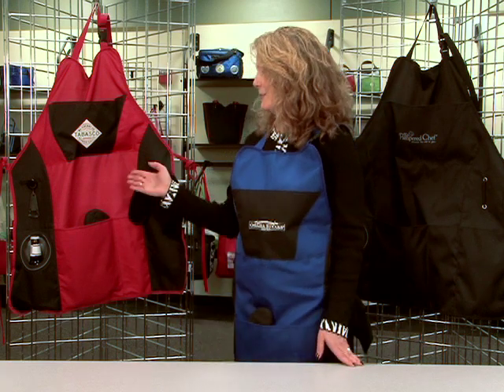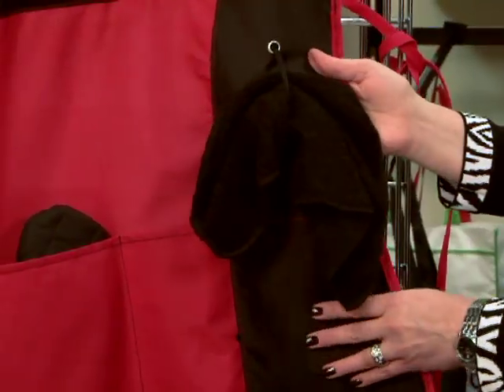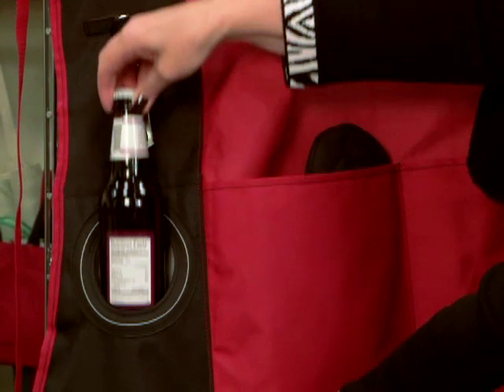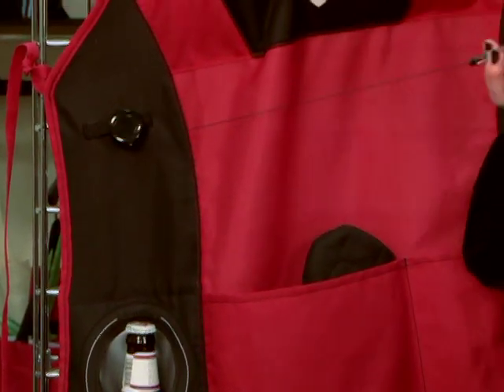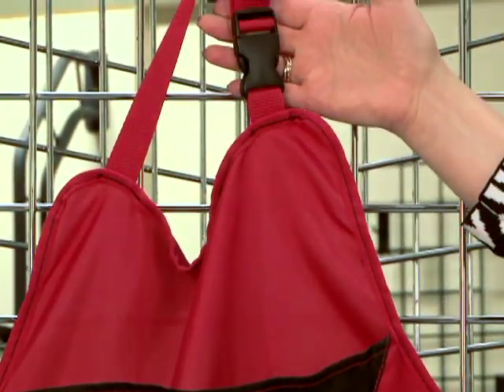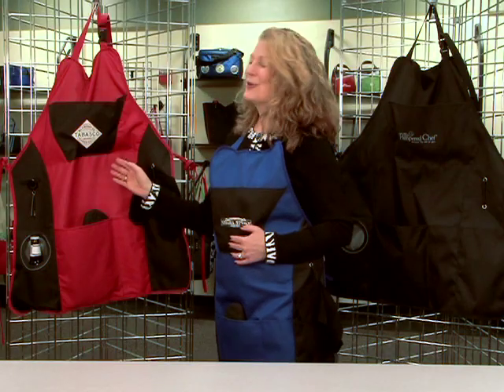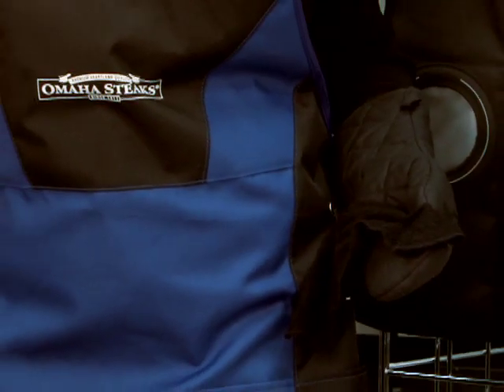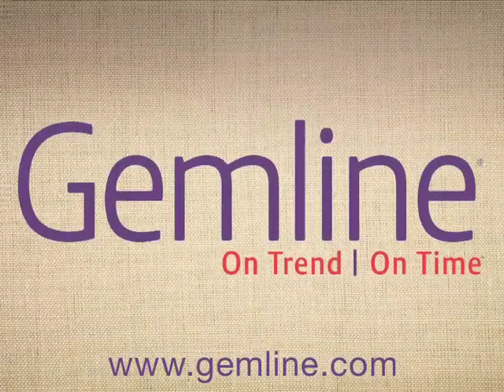Grill Master Apron Kit (#3814, #3822, #3823) | Gemline | Promotional Products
Features include:
 - More than an apron, this comprehensive kit keeps the chef's most important tools within easy reach
 - Kit includes: apron, detachable bottle opener, padded oven mitt and towel (towel size: 11" x 11")
 - Front features multiple pockets for storage including insulated pocket for keeping beverage cold
 - Detachable neck strap and side tie strings
 - Machine washable
 - Exclusive Patented Product